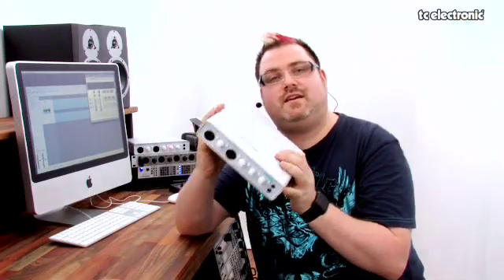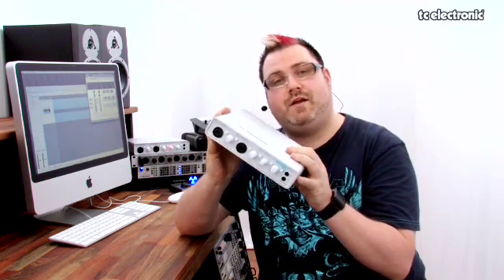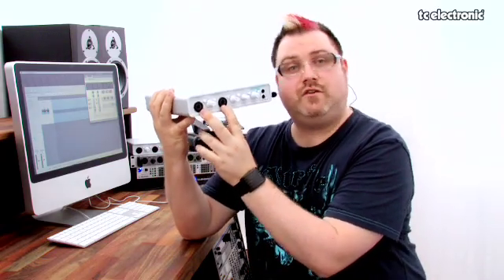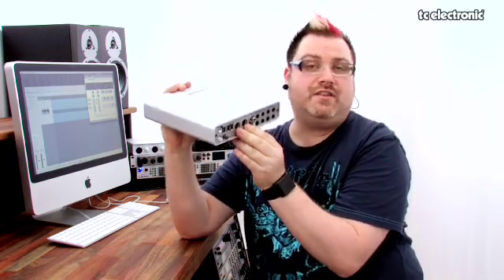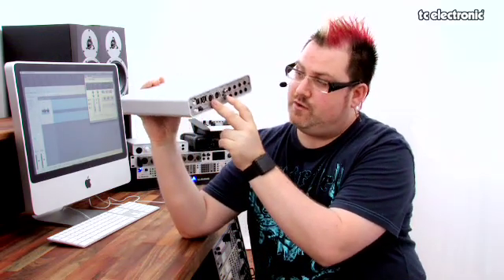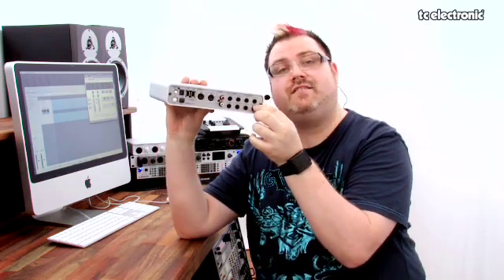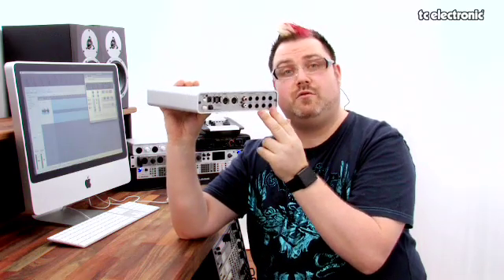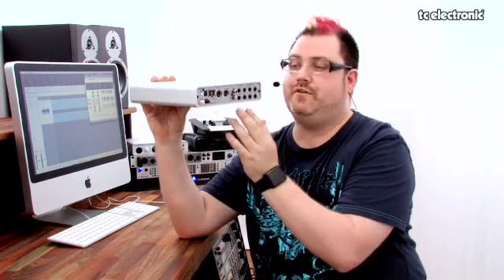TC Electronic Konnekt 24D firewire audio interface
Learn about the outrageous amount of connectability and control options these firewire interfaces have to offer. Whether youre a musician just learning to track your own stuff on a laptop or a studio pro going for unsurpassed input quality  theres a Konnekt getting you to the next level.